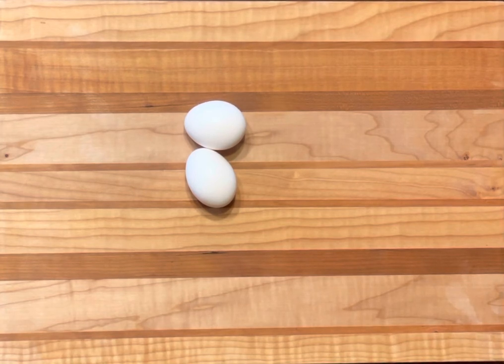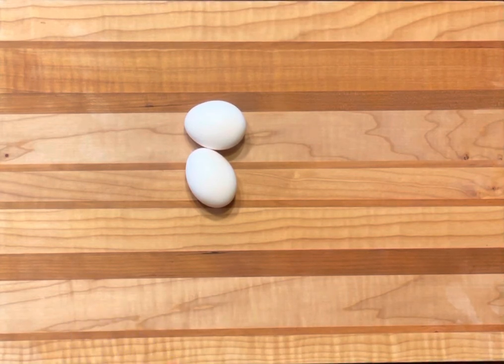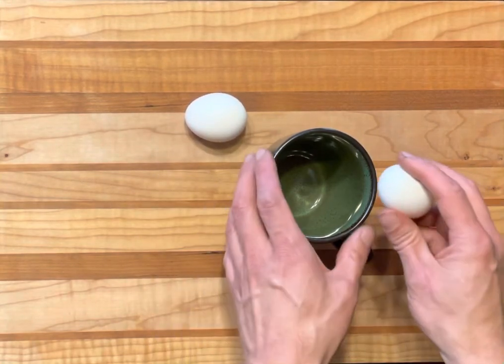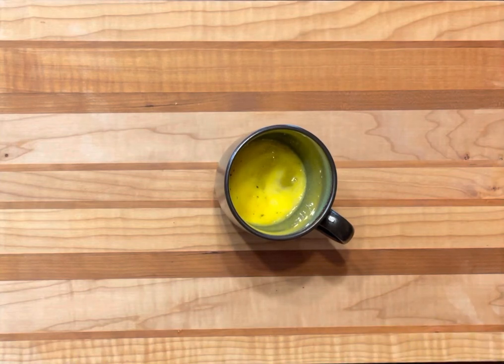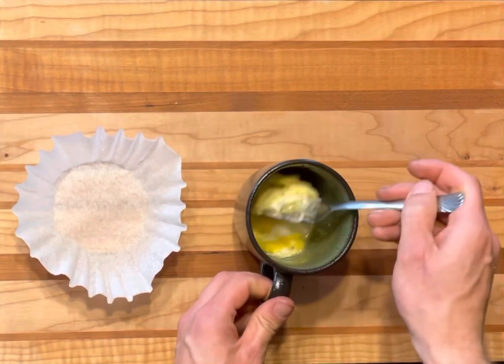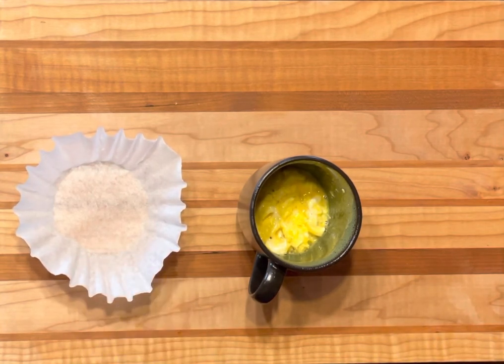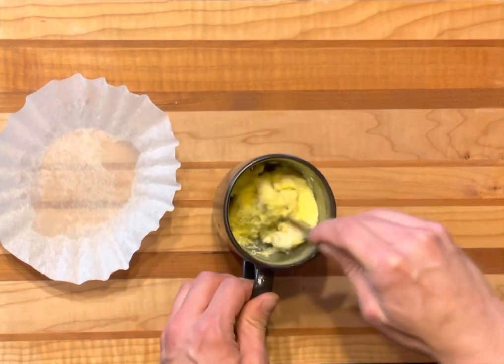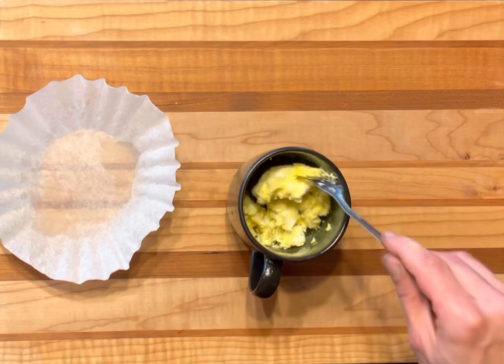EP4 - Super Quick and Easy Scrambled Eggs in the Microwave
Making scrambled eggs in the microwave is quick and easy.  No more warming up a pan and cooking the eggs over lower heat while constantly stirring them so you don't burn them.

Eggs are inexpensive and a great source of protein and micro-nutrients.

Place 2-3 eggs in a mug or a bowl.  Scramble them with a fork.  Cook in the microwave for 40-50 seconds.  Remove from the microwave and stir.  Depending on how much liquid is left place them back in the microwave for 15-30 seconds.  Repeat until eggs are set.